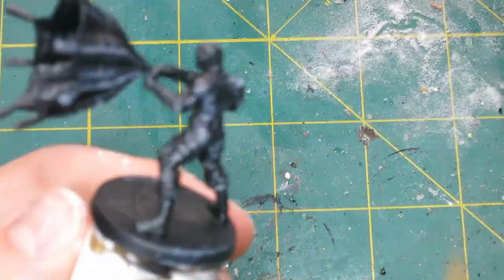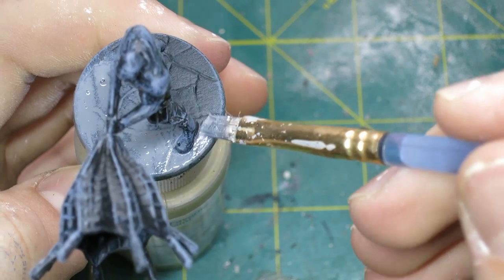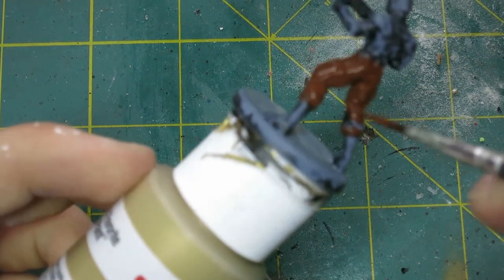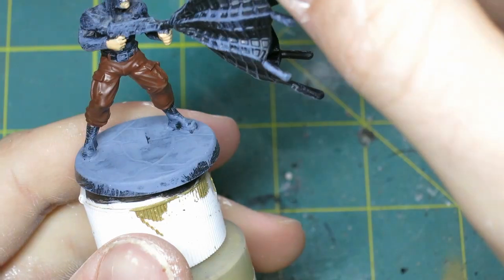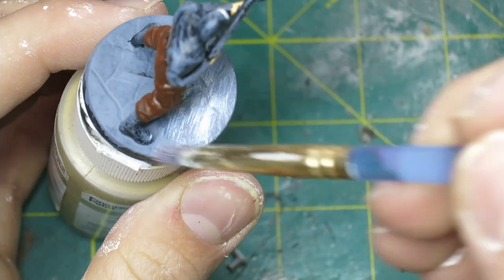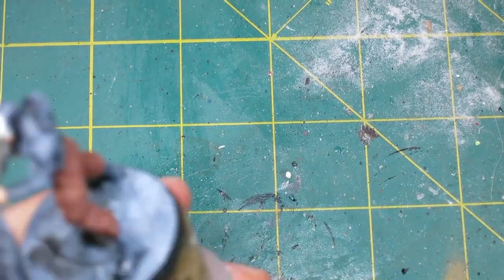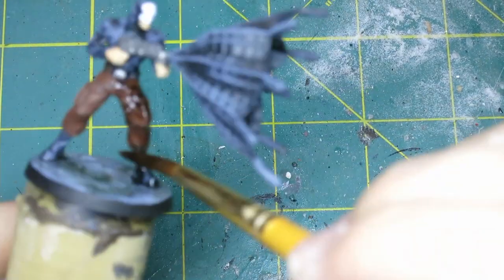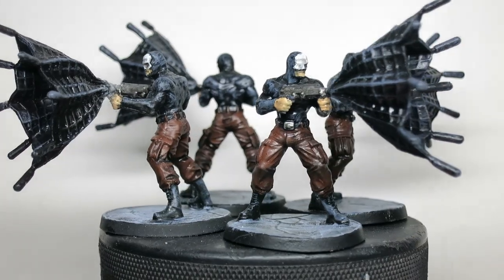How to Paint Penguin's Gang | Painting Batman: Gotham City Chronicles Part 13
In this video, I paint the Penguin's Gang from Batman Gotham City Chronicles.

Amazon links to what I use:
Vallejo paint set

Vallejo primer

Flush cutter
Plastic cement

Wet palette
Green Stuff